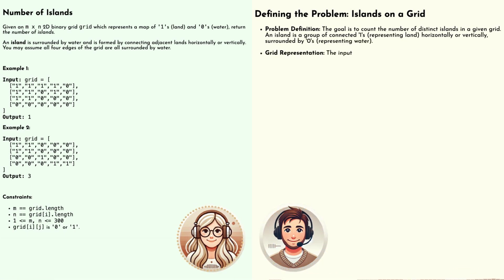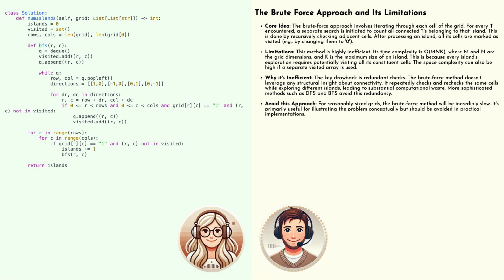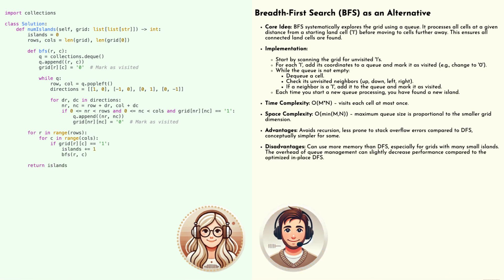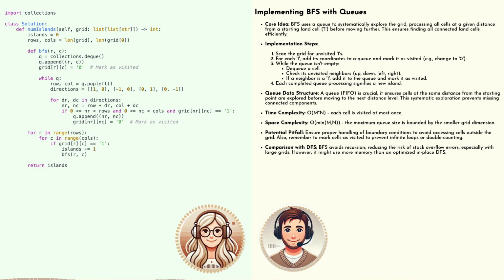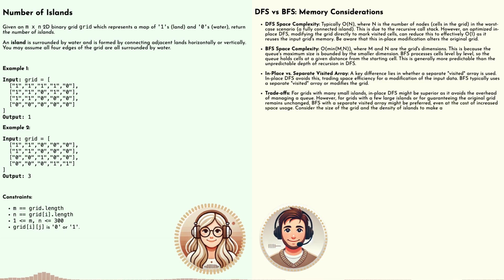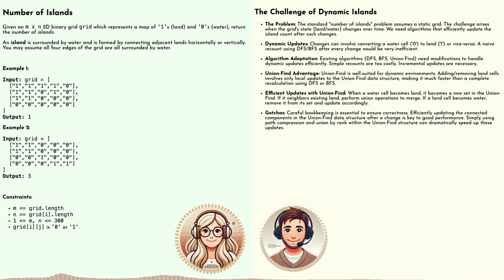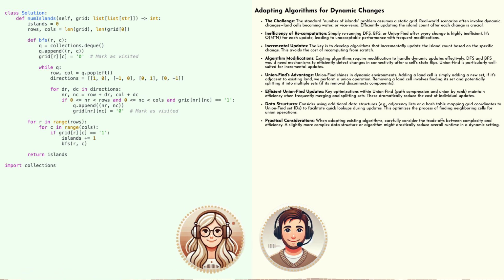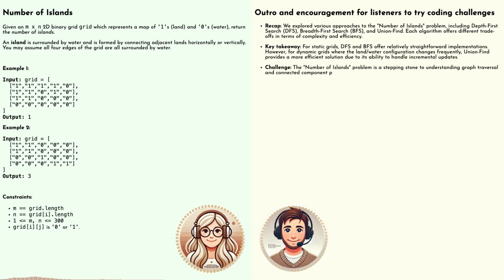Number of Islands Explained: DFS, BFS, & Union Find | Coding Podcast on the Go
🌊  Dive deep into the classic "Number of Islands" problem with AI Codecast! Perfect for tech interview prep or just leveling up your coding skills. We'll explore multiple approaches to solving this challenge, making it a great listen while you're commuting or working out.

🎧  Learn these critical algorithms through clear explanations:

- Union Find Data Structure

🤔 We discuss:
* How each algorithm works, step by step
* When to use one approach over another
* Optimizing for performance
* Handling dynamic changes in the grid

🎯 Ideal for:
- Coding Interview Prep for top tech companies like Google, Amazon, and Meta
-  Anyone looking to improve their algorithm knowledge.
- Learning data structures in an easy-to-digest audio format

💡 Get ready to expand your coding toolkit!

 ⏰ Timeline:

00:00 - Introduction to the Number of Islands Problem
00:15 - Defining the Problem: Islands on a Grid
01:30 - The Brute Force Approach and Its Limitations
03:01 - Depth-First Search (DFS) for Island Counting
04:29 - Breadth-First Search (BFS) as an Alternative
05:59 - Implementing BFS with Queues
08:08 - DFS vs BFS: Memory Considerations
09:01 - Union Find: A Different Approach
10:17 - The Challenge of Dynamic Islands
11:08 - Adapting Algorithms for Dynamic Changes
14:04 - Union Find in a Dynamic Environment and Conclusion
15:02 - Outro and encouragement for listeners to try coding challenges